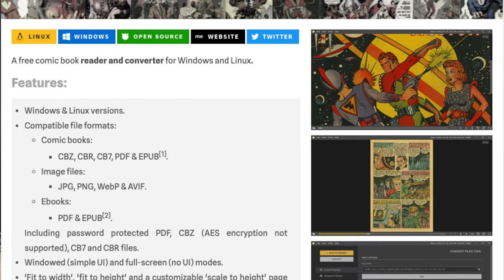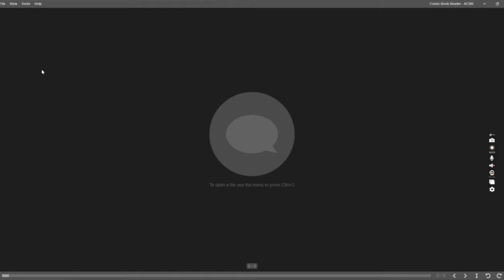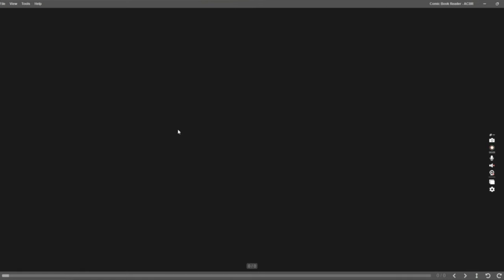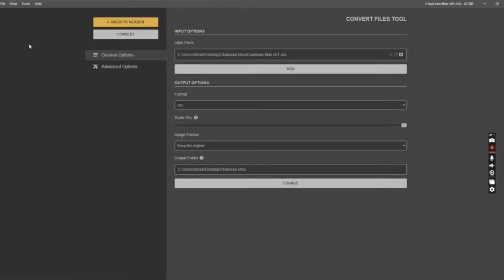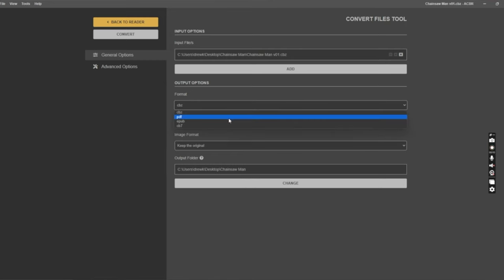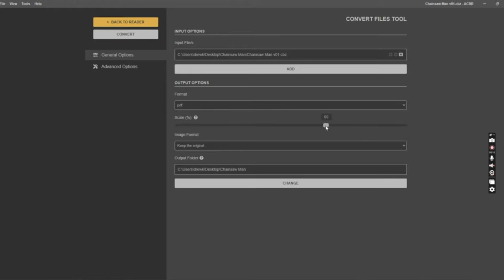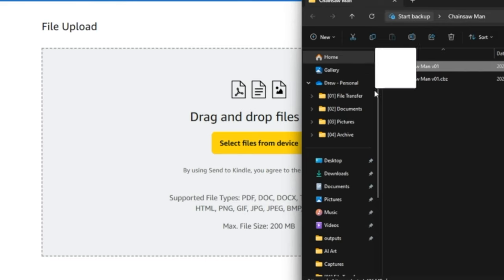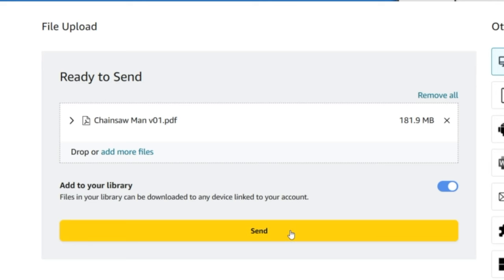Read Comic Files on your Kindle